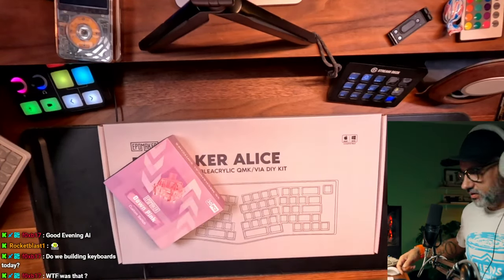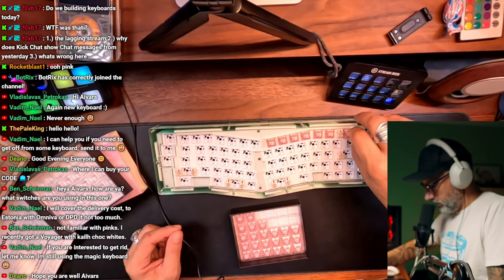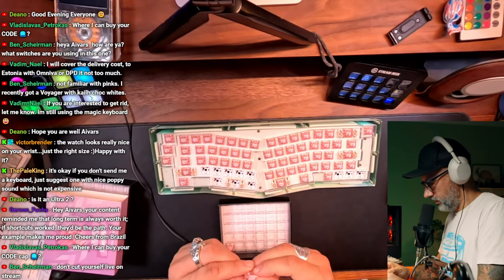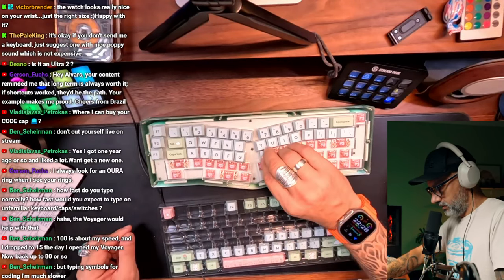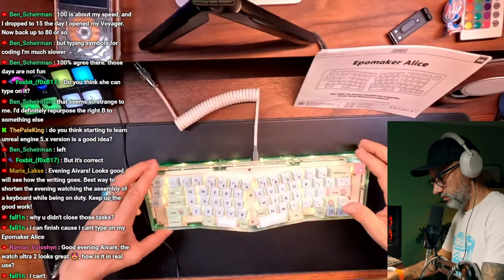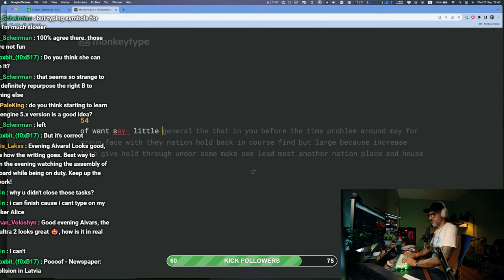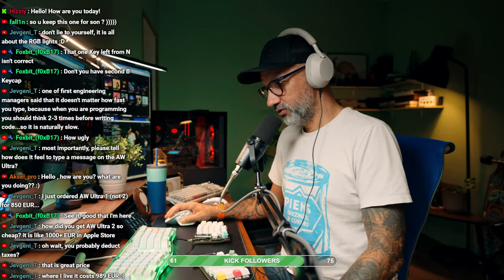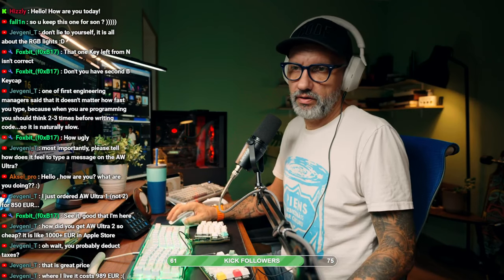Building Epomaker Alice DIY KIT | Live 🔴